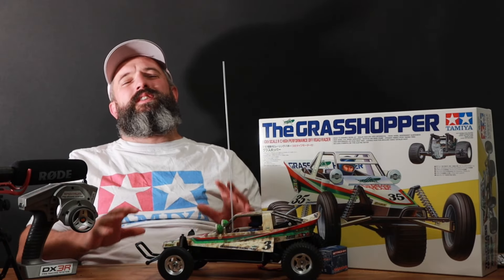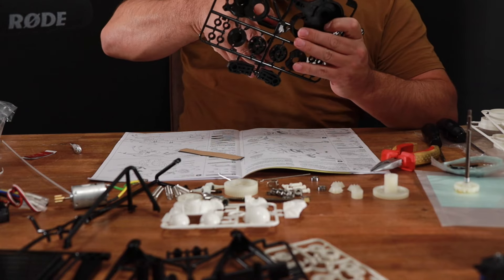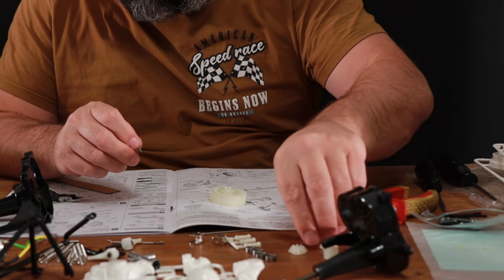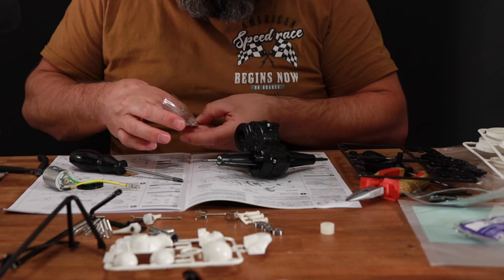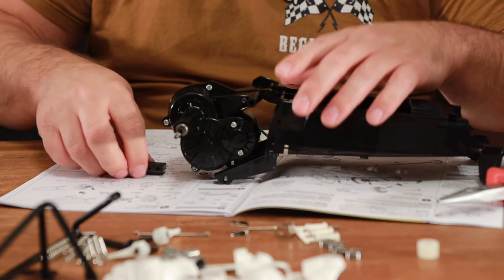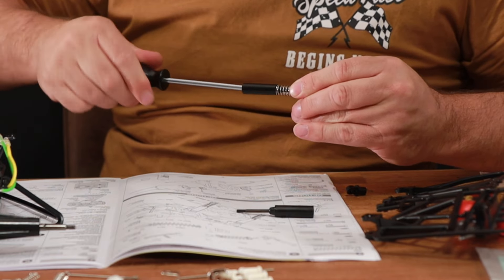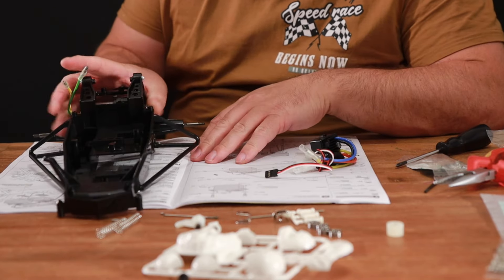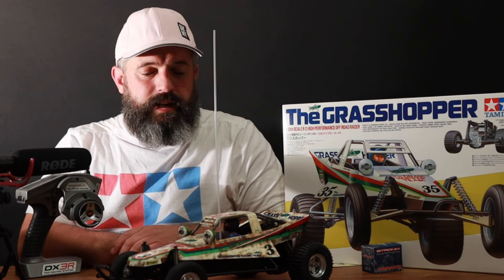VERY Quick Tamiya build - but can I race this tamiya Grasshopper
This is a build video of the Tamiya Grasshopper - which is a classic car and a proper retro rc. A great car for beginners as it is a simple build and could easily be completed in an afternoon if you have everything at hand to get the job done.
If you fancy helping the Popalong cause then you can donate by buying us a pie here: